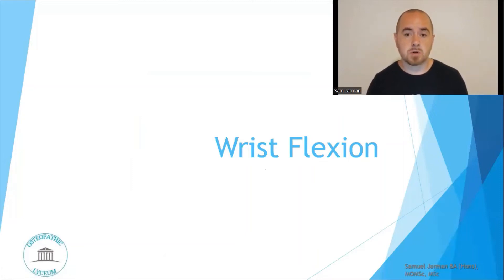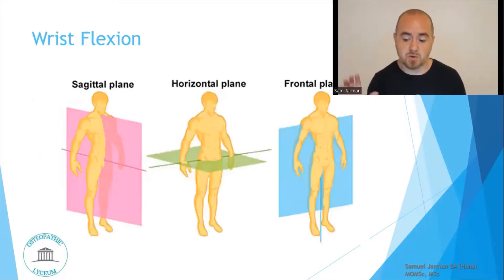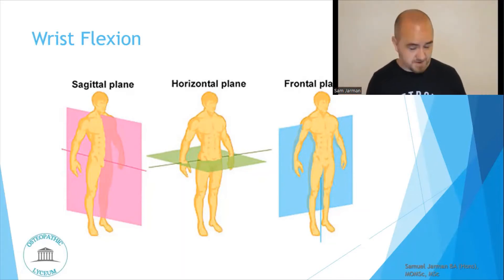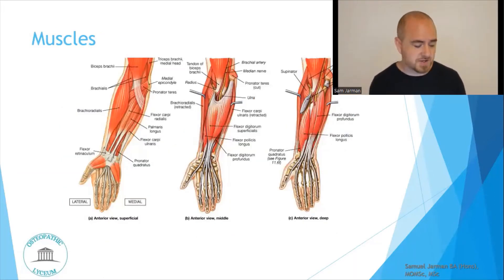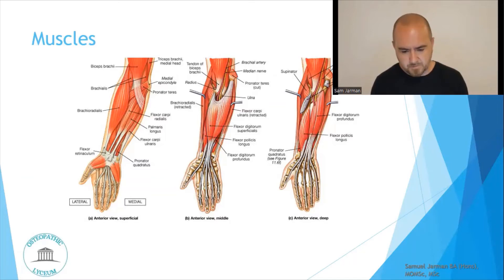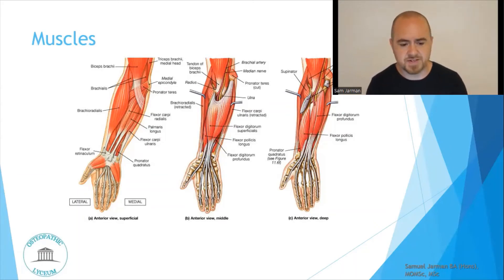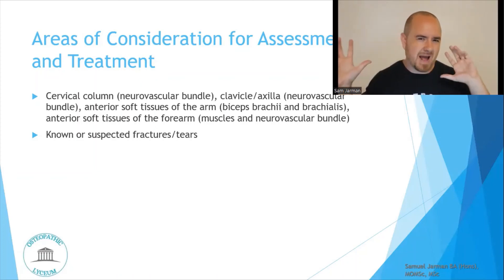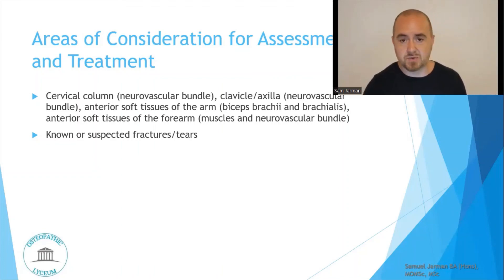Osteopathic Considerations: Wrist Flexion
Here we discuss areas of consideration for assessment and treatment in relation to wrist flexion